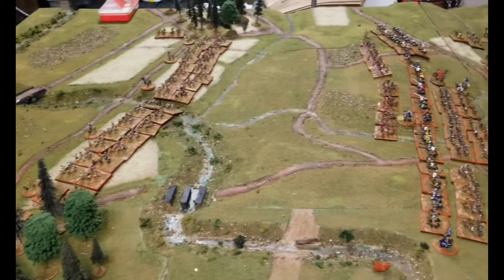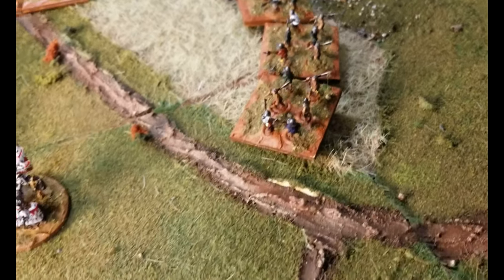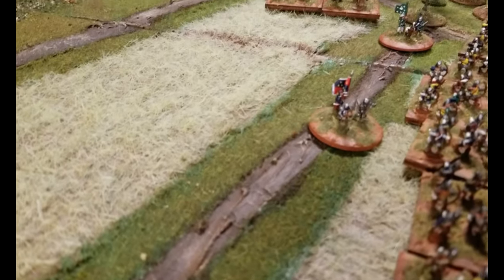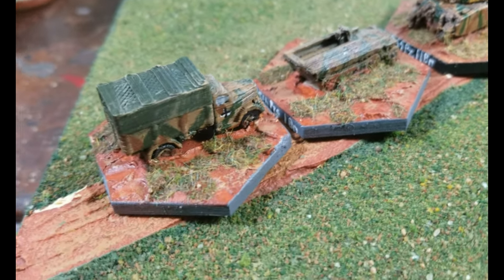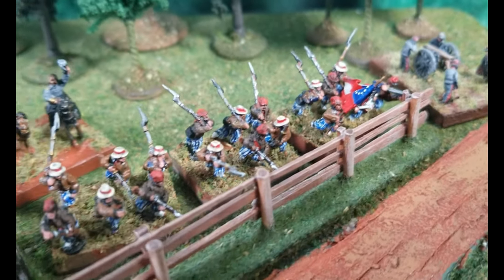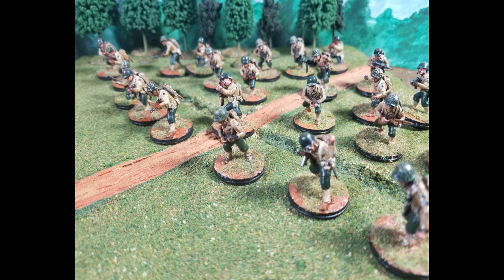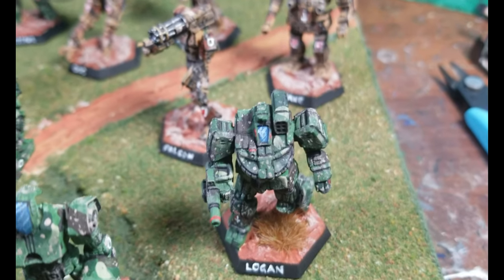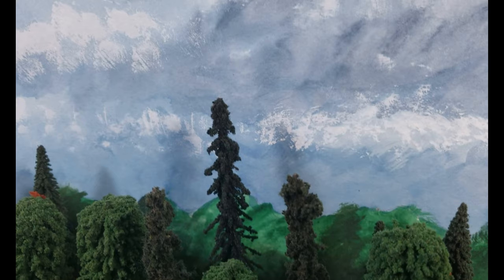Gaming with Ft Sumter 1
Teaser Trailer for my channel, painting miniatures, battletech, 10mm american civil war. 10 mm medieval, preview of my miniatures, Fort Sumter Miniatures painting service. Good Ground figures, Cracker line figures, 6m Baccus, 10 mm Pendraken. Napoleonic miniatures